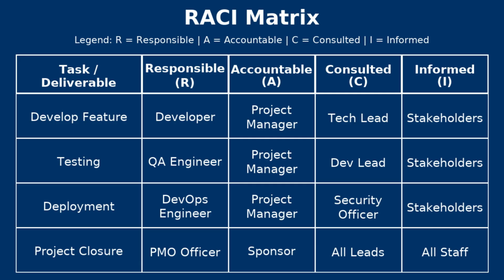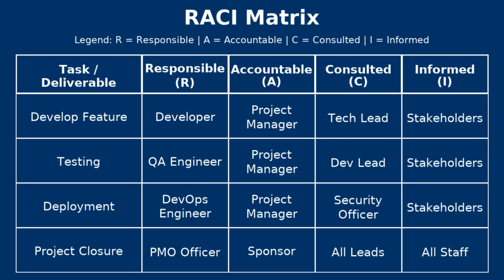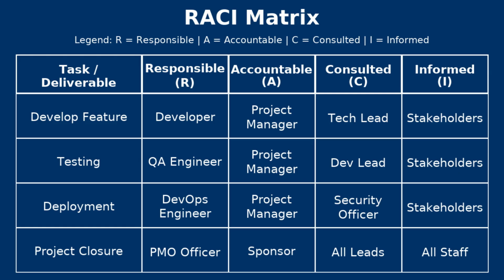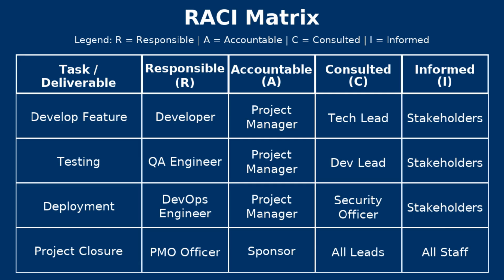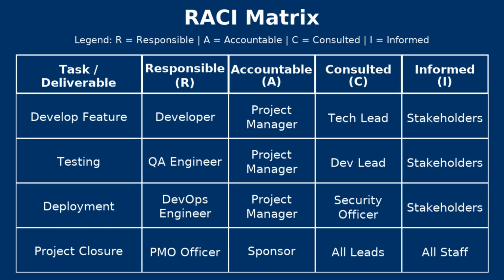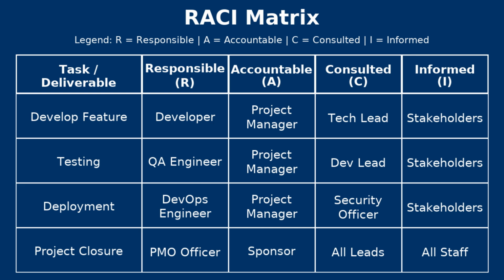RACI Matrix Explained for Project Managers | Roles, Accountability & Stakeholder Clarity!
In this Project Mastery Podcast episode, we break down one of the most powerful project management tools — the RACI Matrix.
Learn how to define who’s Responsible, Accountable, Consulted, and Informed in every project task.
As a professional PM, mastering RACI ensures clear communication, avoids overlap, and boosts team efficiency. RACI in project management !
Perfect for PMP aspirants, PMO leaders, and Agile Project Managers who want crystal-clear accountability on every deliverable.